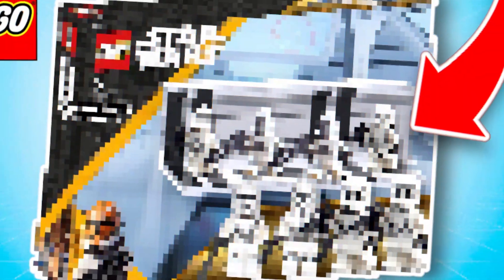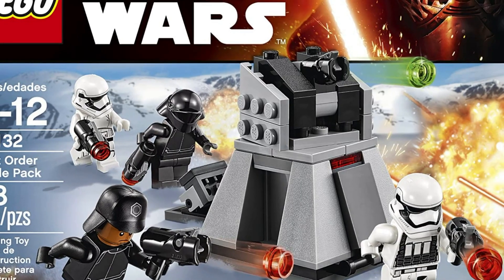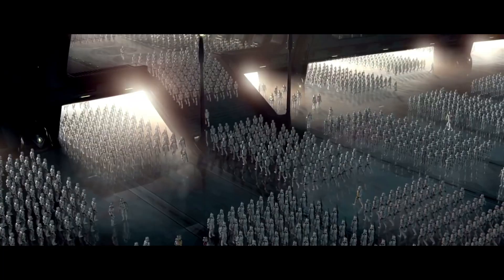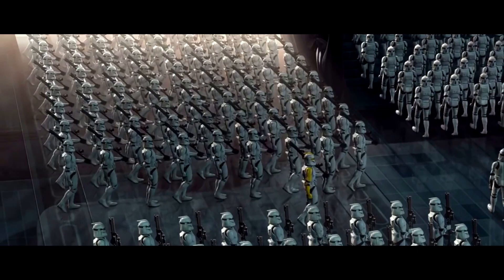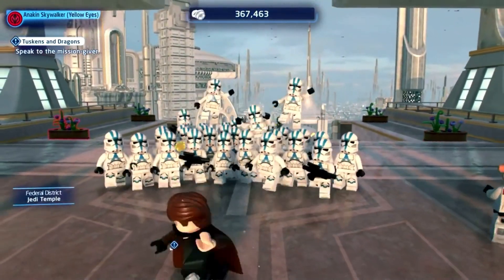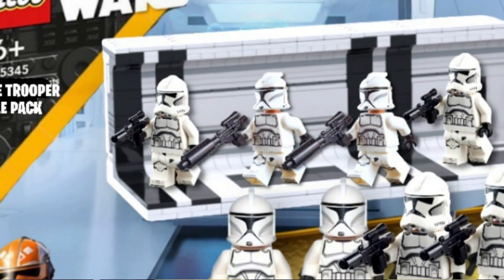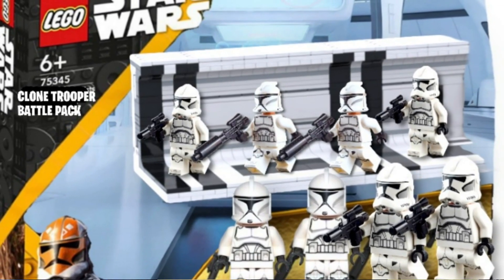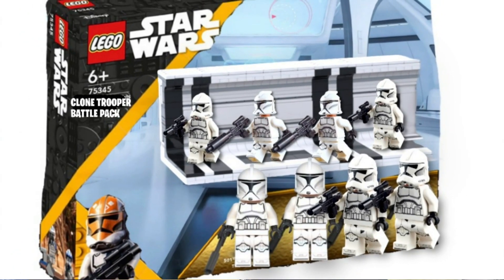THIS is the PERFECT LEGO Clone Trooper Battle Pack in 2023!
This Is my version of the best Lego Star Wars clone trooper battle pack to come out in 2023 let me know what you guys think down below and leave like you have a great day!